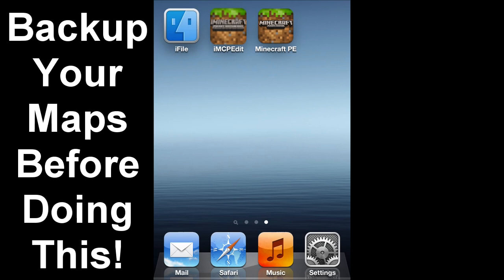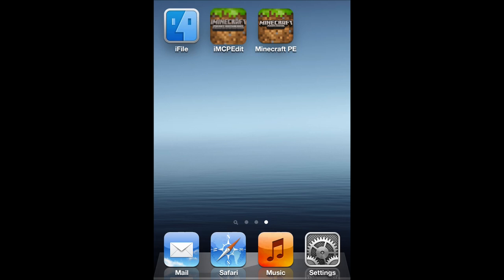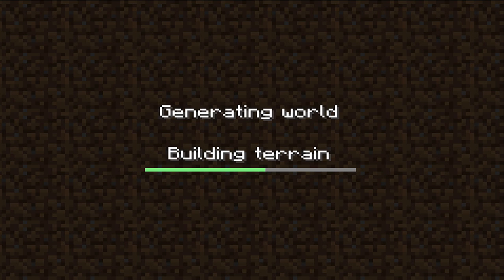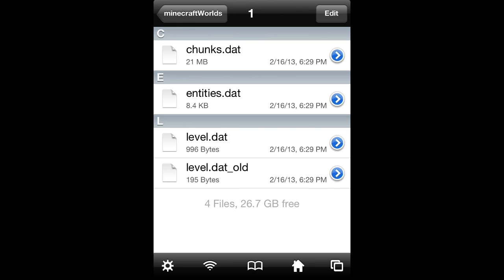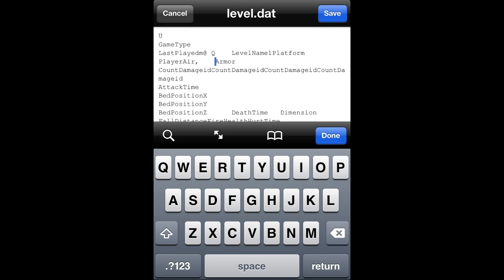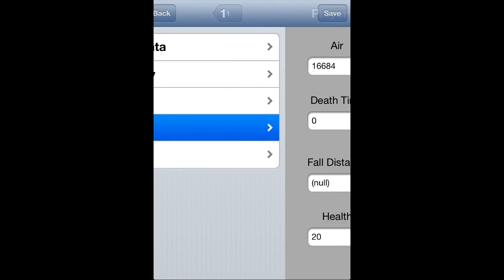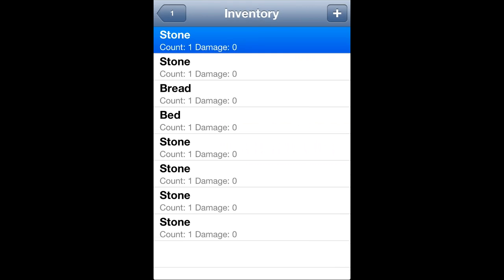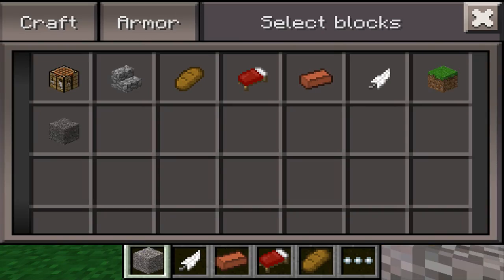Minecraft PE Fix iMCPEdit Temporarly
Backup your maps!